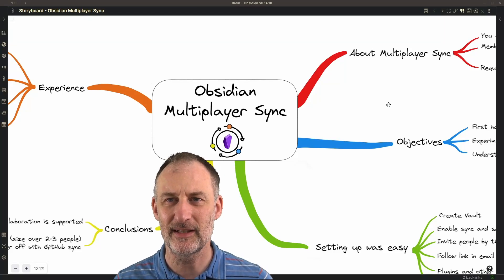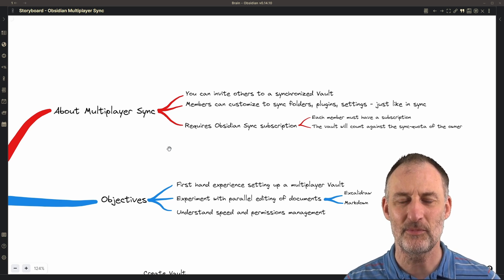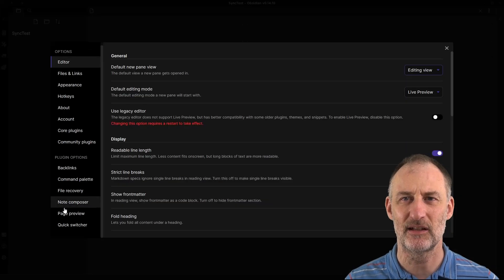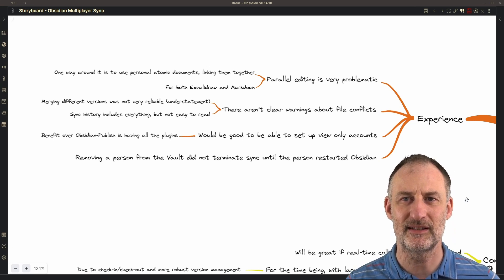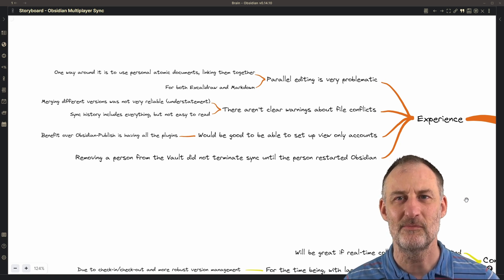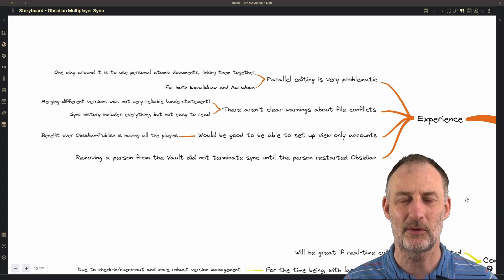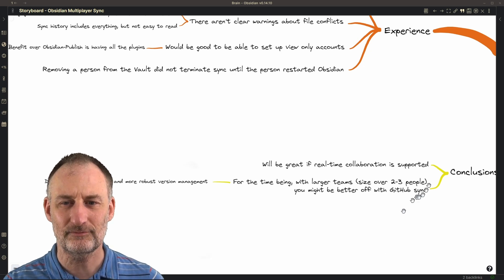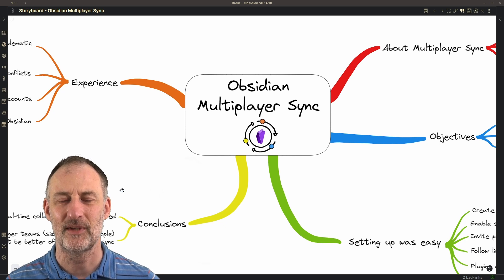A first look at Obsidian Shared Vaults (v0.14.10 insiders beta)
In this video, I am exploring the features and limitations of Obsidian Shared Vaults based on the v0.14.10 insiders beta release. To be fair to the Obsidian team, they released the feature as Shared Vaults, not as Multiplayer Sync as I refer to the feature in the video, however, I am so enthusiastic about this development, that I wanted to see how this feature would work in a multiplayer scenario.